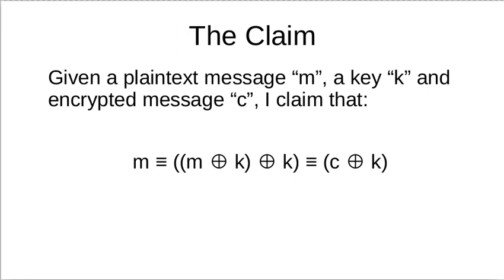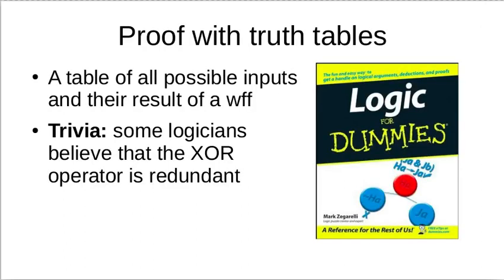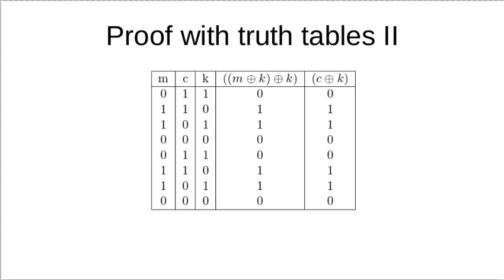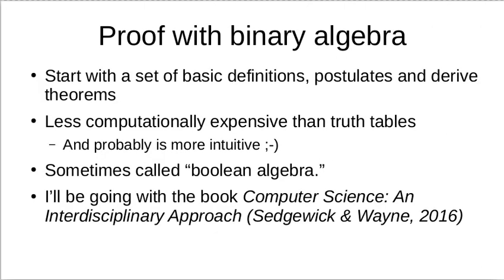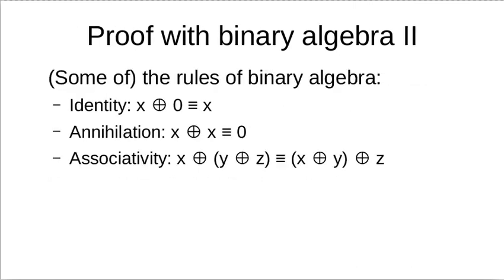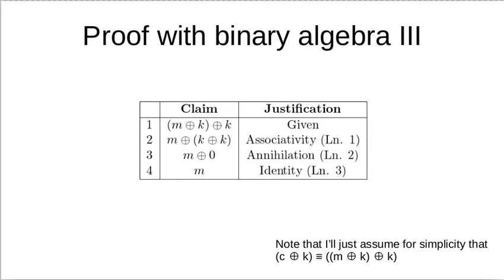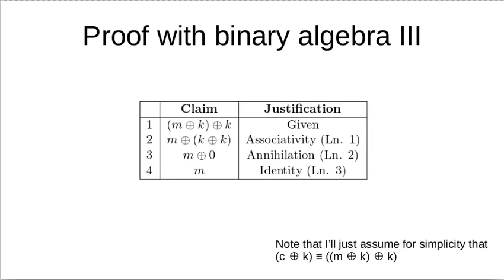Proof that m ≡ ((m ⊕ k) ⊕ k) ≡ (c ⊕ k)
Bibliography
Sedgewick, R. and Wayne, K. (2016). Computer Science: An Interdisciplinary Approach (First Edition). Addison-Wesley Professional.

Zegarelli, M. (2006). Logic For Dummies (First Edition). John Wiley & Sons.